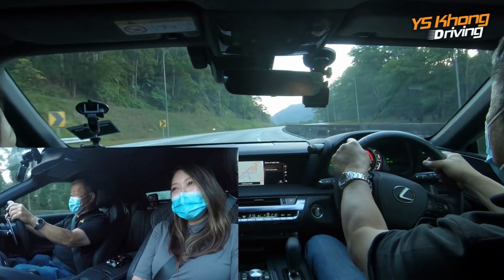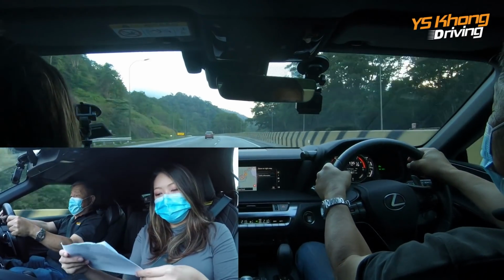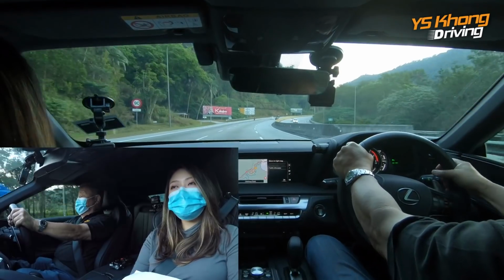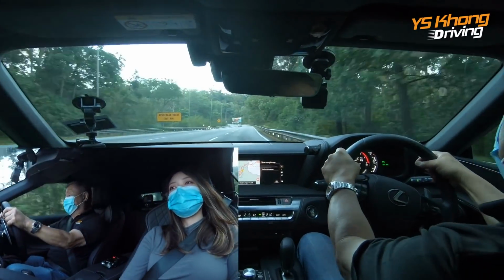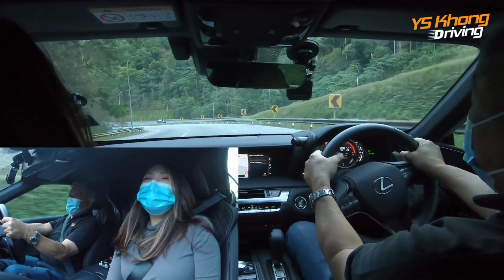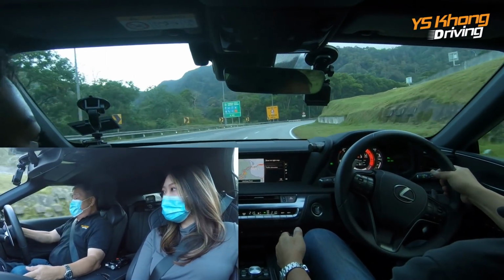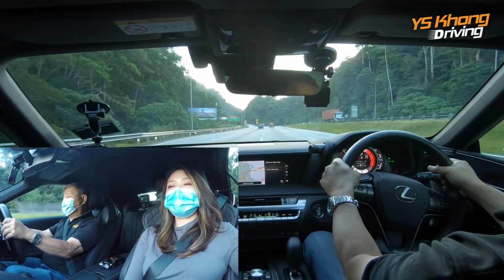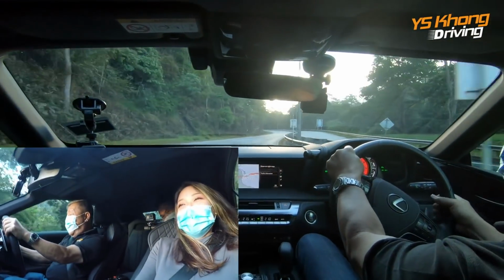Lexus LC500 Convertible On Genting - Can this Gentleman's Sports Car Perform? -YS Khong Driving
With a 5.0 litre V8 Naturally aspirated engine, 470 horsepower and 540Nm of torque, this Convertible version of the LC500  weighs in at 2,055 kg, but it is not a slowcoach. We get power to the rear wheels, and shod on 21-inch wheels, the 10-speed Automatic Transmission helps to keep it on the boil - of course we had to take it up our favorite mountain road to give it a proper shakedown.
The Multi-link front and rear suspension, huge brakes and rotors help to improve the agility and stopping power, and you get a true sports car feel whether you cruise with it or drive it hard.

The LC500 Convertible also comes fully packed with Lexus Safety System, that includes PCS, LKA, BSM, RCTA and DRCC. We also get to see Active Anti-roll bars fitted as standard.

As an added bonus, we also have Jennifer (those of you who have watched our RCZ video will remember) along for the ride as well.